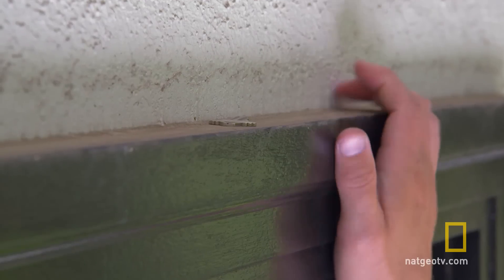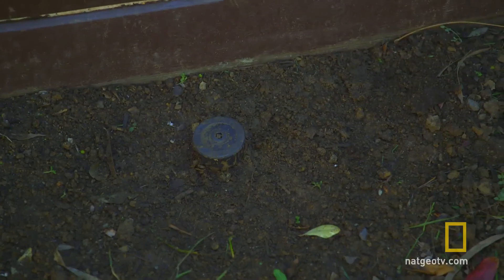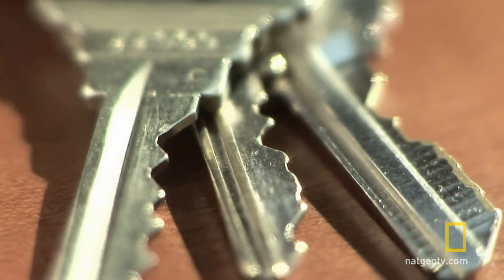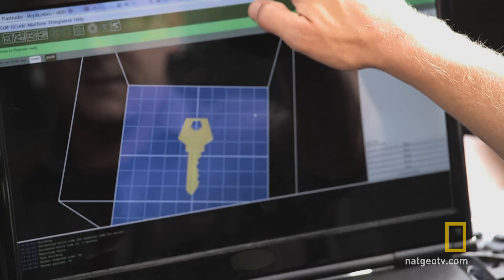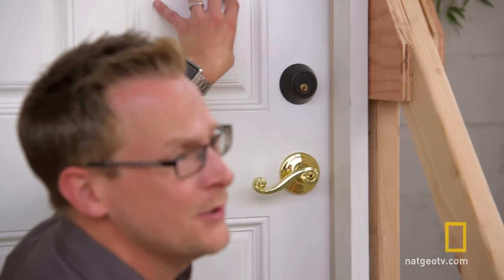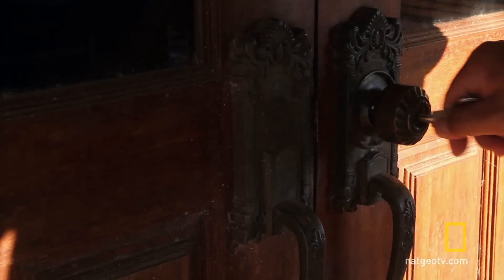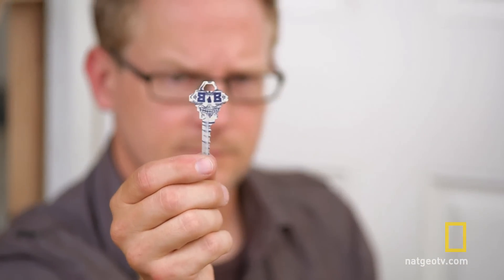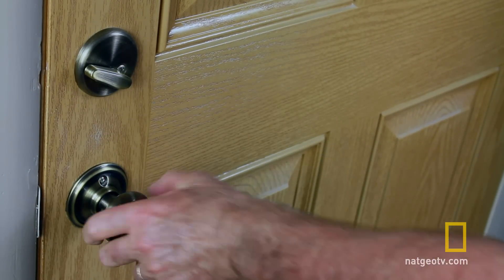The Keys to An Easy Break In | Hacking the System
Brian demonstrates a few common strategies used by burglars to easily enter your home via the locked door.